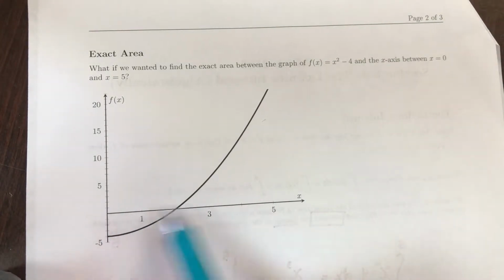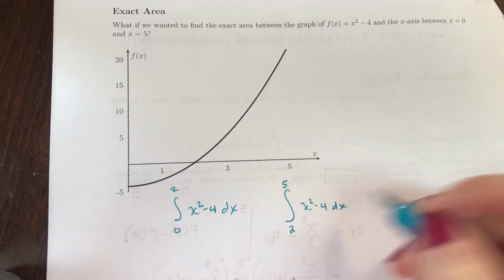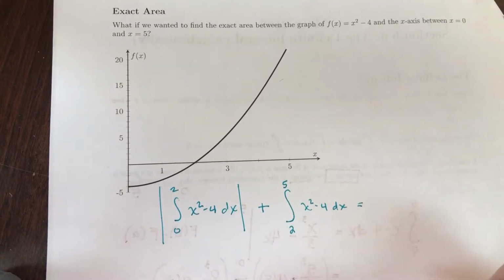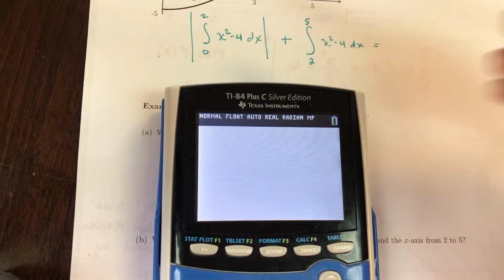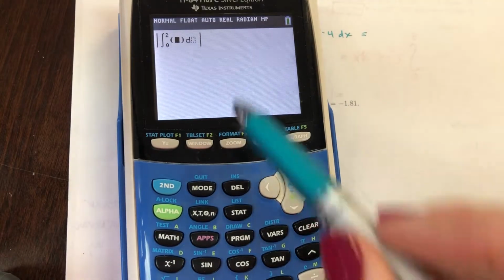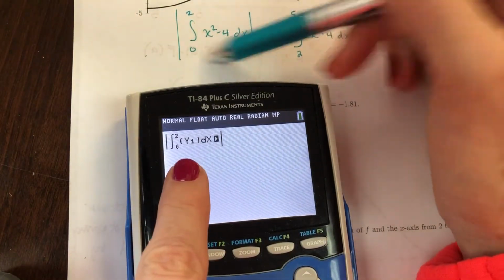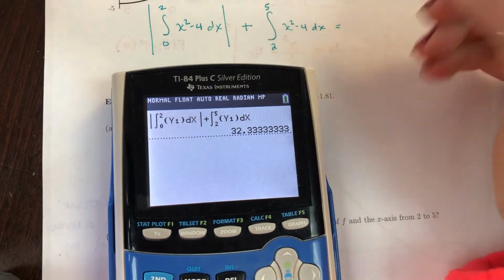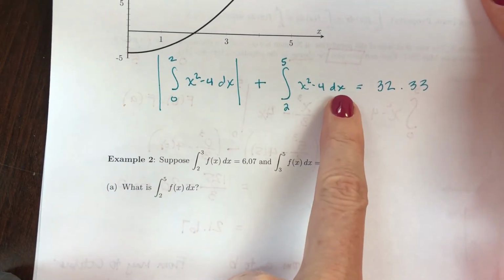Bus Calc 2 Definite Integral for Area EASY - (Unit 1)